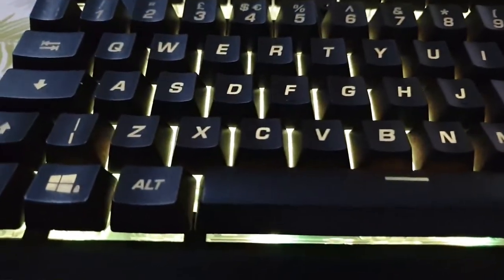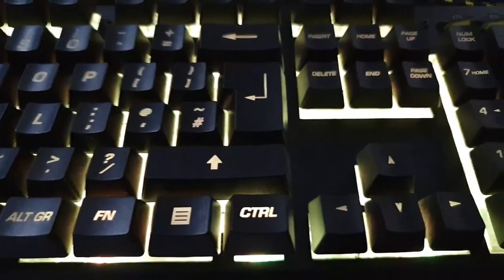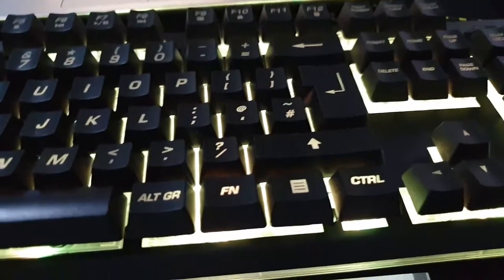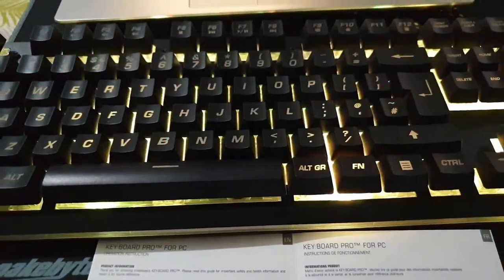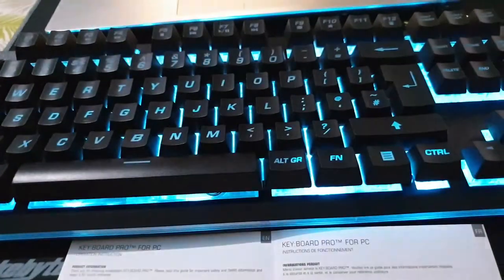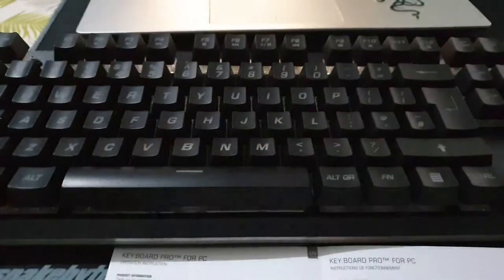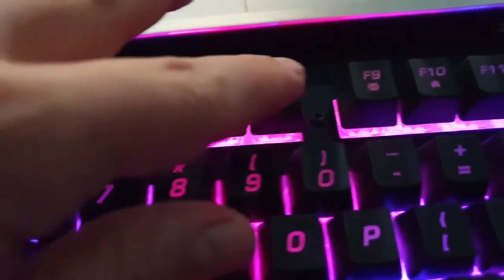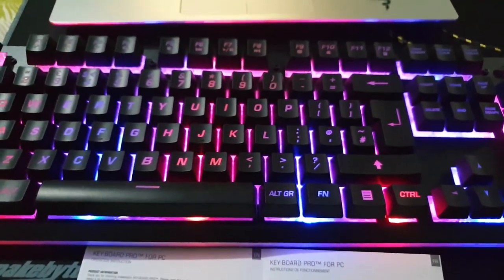snakebyte KEY:BOARD PRO first look and lighting effects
For your fix of the gaming news head on over